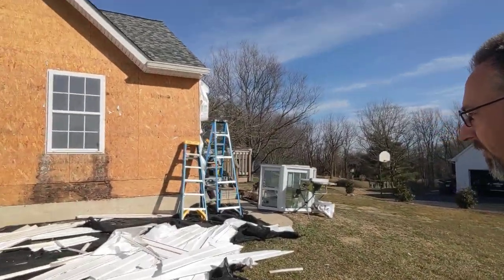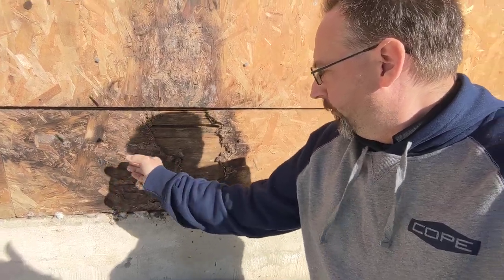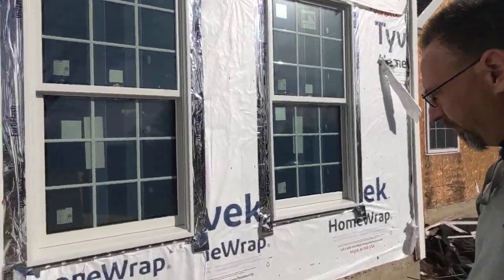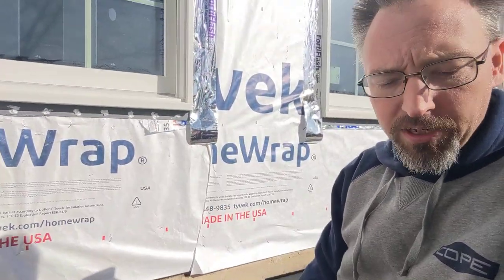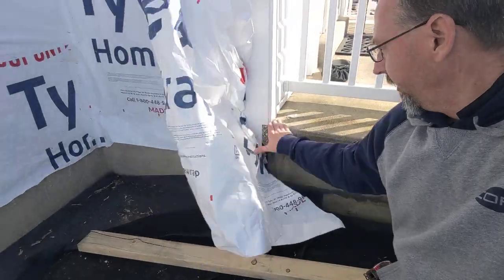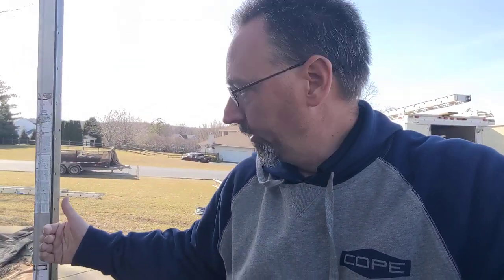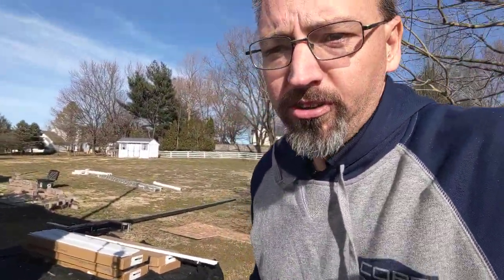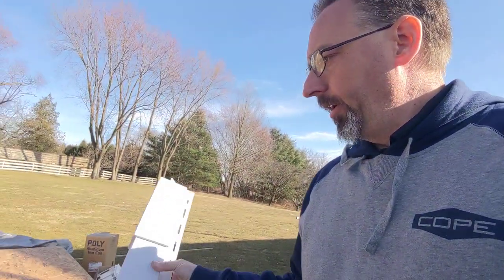ReFraming the Bay Window, Why we found water damage under the windows, & Meter Socket Packout: vid7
On today's episode of Forever Home, our team is working on reframing the bay-window support cavity. We'll show you some water damage under the windows and what caused it. Drew also shows you the pack-out on the meter socket, and gives you a detailed look at the cedar shake outside corners. (Video 7) It's not just done, It's CopeBUILT​!

Stay tuned as we bring you this exciting exterior renovation project featuring a beautiful Cedar Shake vinyl siding product from PlyGem and Andersen 400 Series Woodwright windows along with a stone package on the foundation.   Hit that Subscribe button for more educational videos about the process that goes into a successful home renovation at be sure to leave a COMMENT and let us know what projects you are looking forward to completing on your home this year!! 🙂

Our Home Field Advantage program contractors/coaches will teach you how to:
- Identify,
- verify, and

3114 Limestone Rd, STE 1C